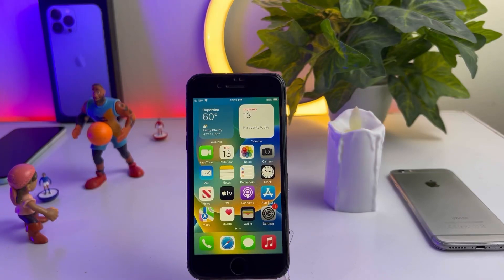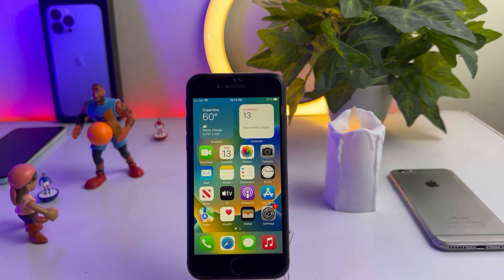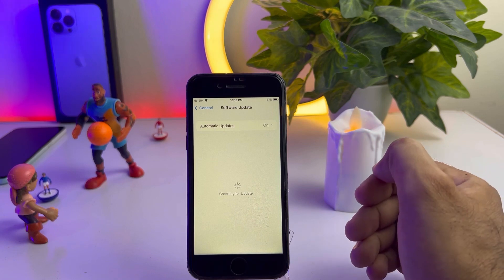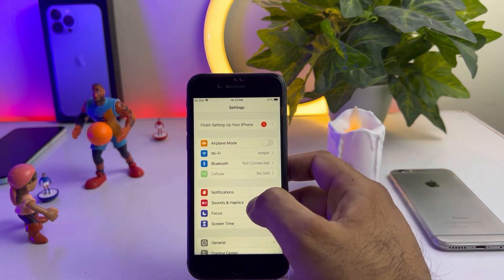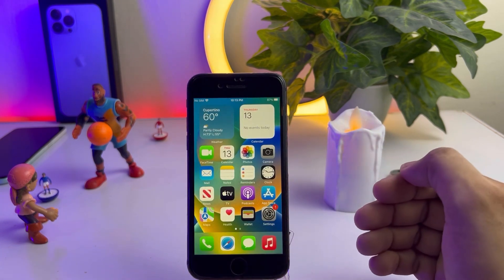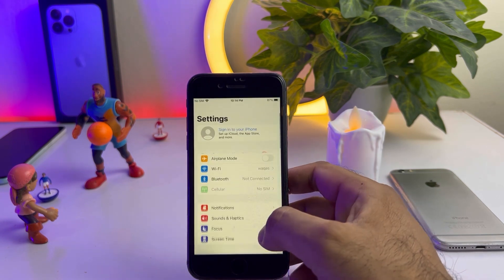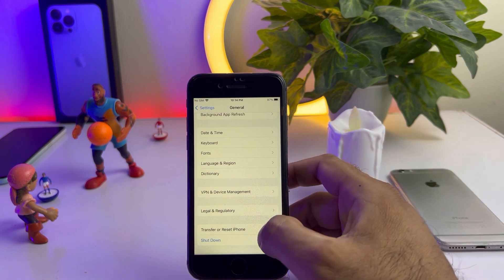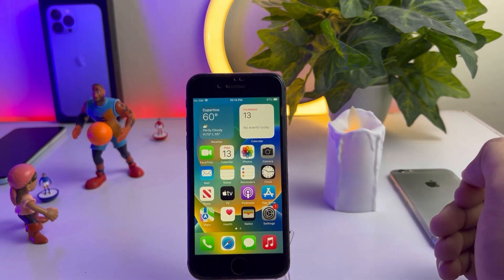How To Fix iPhone Vibration Not Working On Silent Mode After iOS 16 Update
In this video, I’m going to show you how to fix iPhone vibration not working after I was 16 update when iPhone is on silent mode. Hope this video how to you allow to fix that issue in your iPhone if you don’t have any hardware issue keep watching my video and sport by liking video and subscribe my YouTube channel.